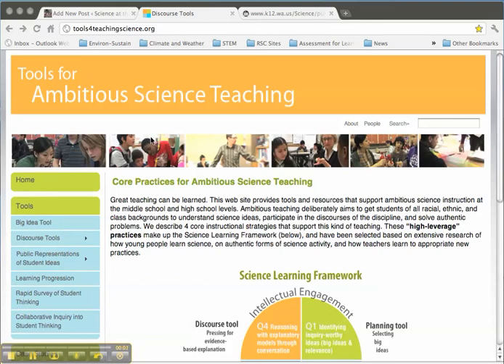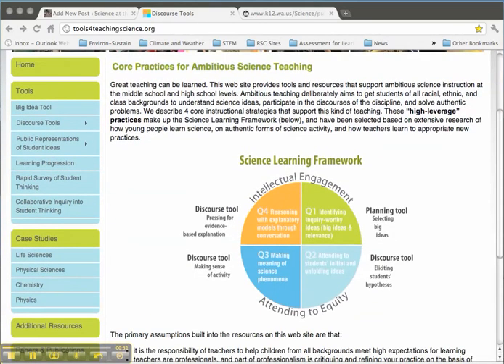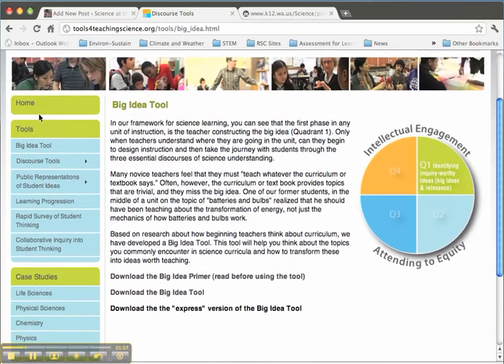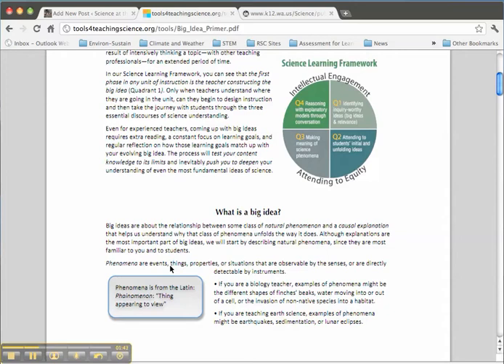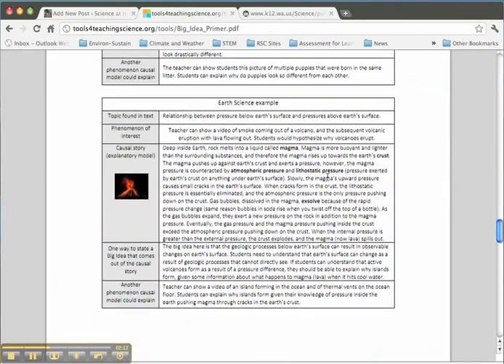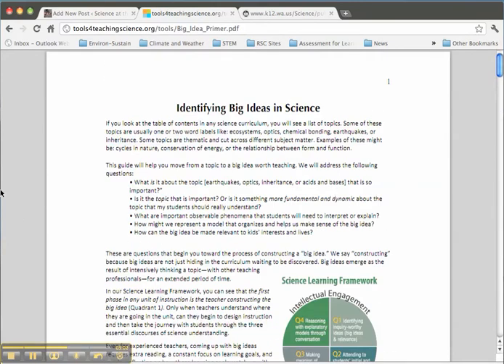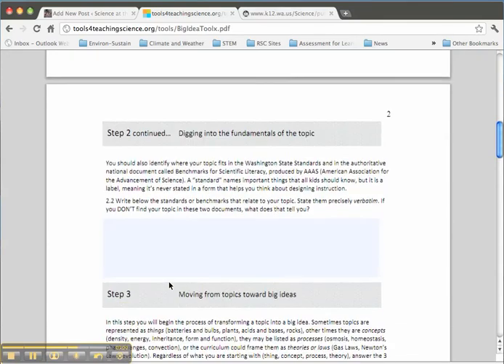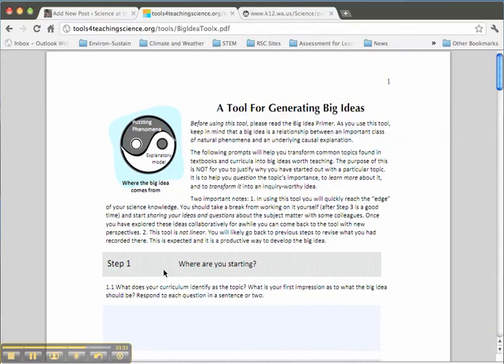Overview Big Idea Tool- Ambitious Science Teaching